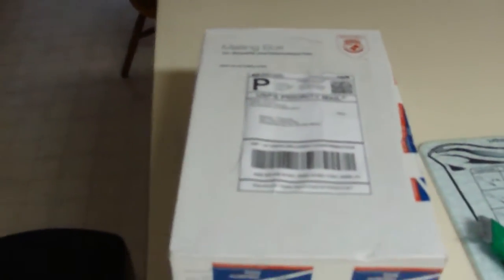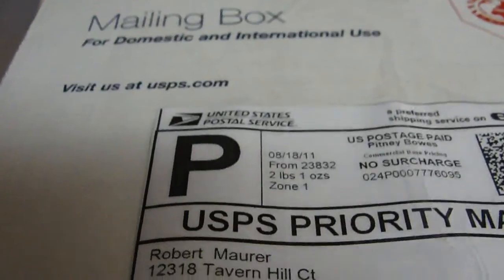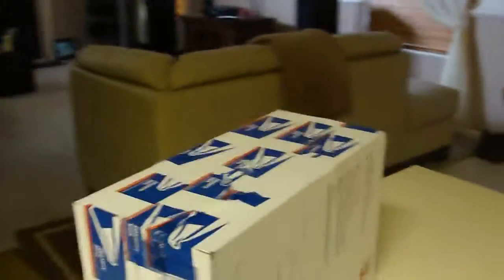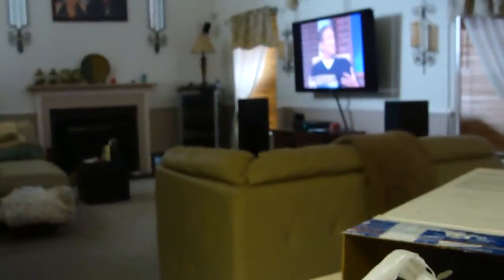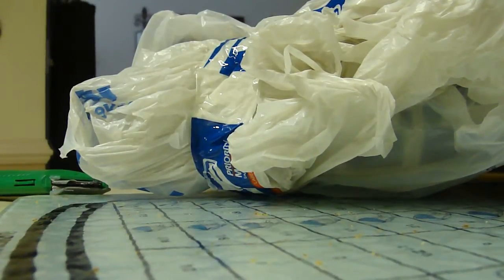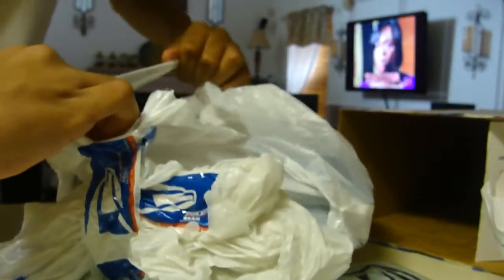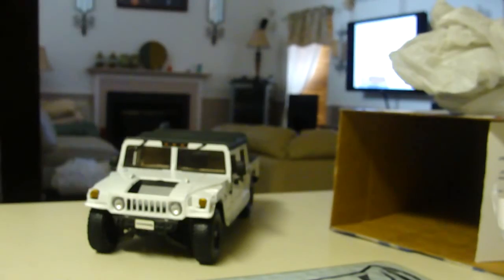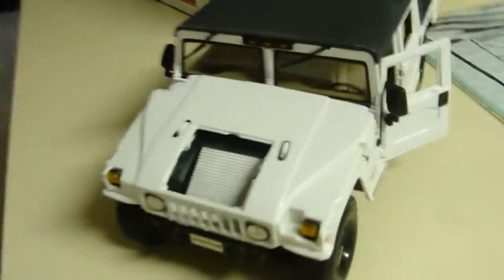Unboxing my 1:18 Hummer H1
A white hummer that I needed to buy,reason: Because the other one that I have now I had broken the wheels off it buy stepping on it, This happened in February 2011. But it's fixed now, Im not selling nor bidding this off on Ebay or anyother site so dont ask me. There will be a model reveiw on it later on so keep in touch. Message me any personal messages if you want. I ordered a Yellow 1:18 scale H1 soft top by Maisto also. The white one cost $10.00, with shipping and handling it was about $16.00 to $17.00, The Yellow one was $10.00'salos so and will be about $20.00 with shipping and handling. Im also NOT sellling NOR bidding the Yellow one off and they dont happen to even make these two anymore in the diecast world. I got them both from Ebay.
SUBSCIBE
AND ALSO COMMET, Thank's for the feed back.